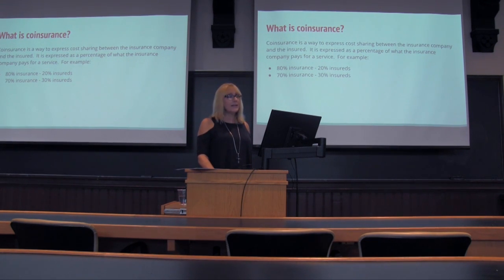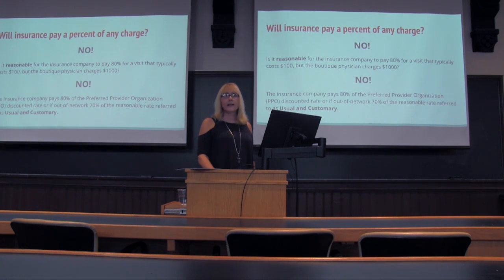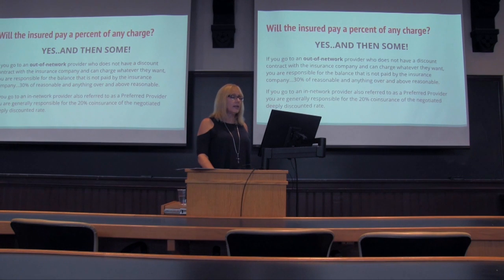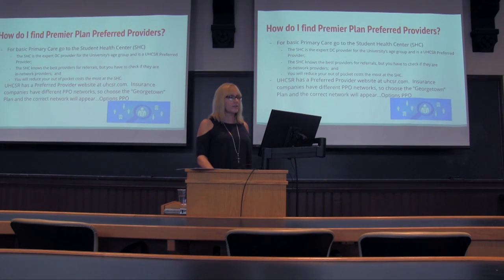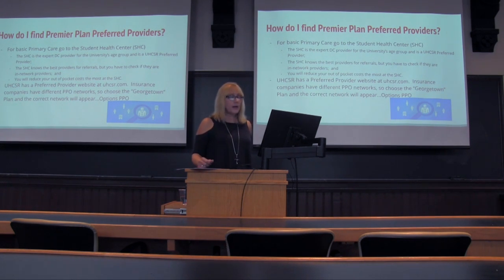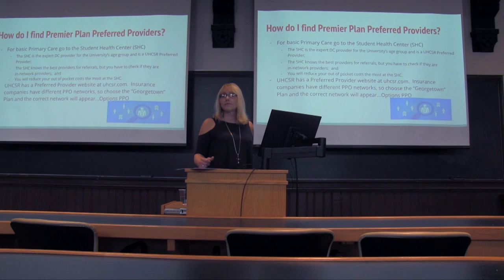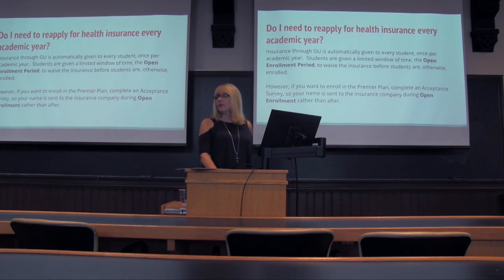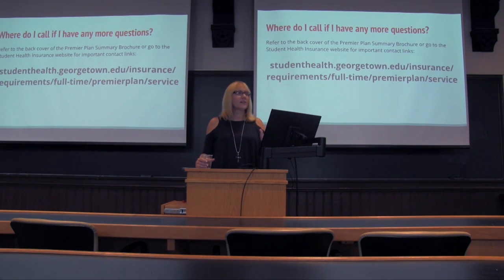Health Insurance with Georgetown Student Health Insurance